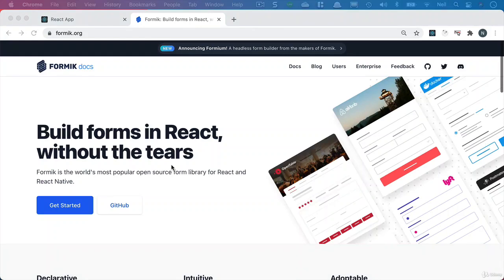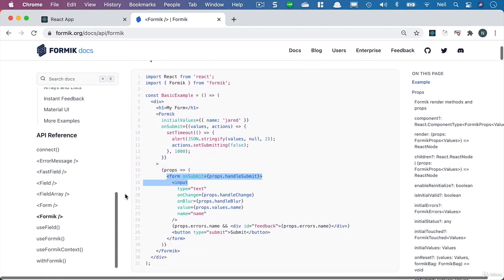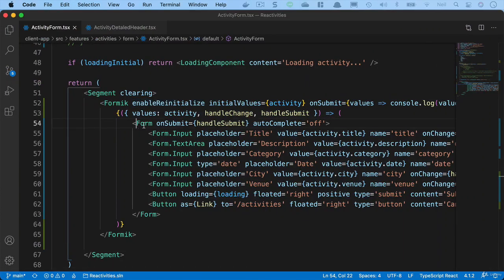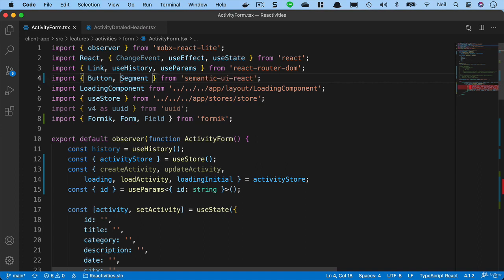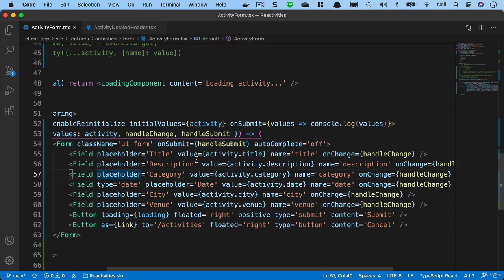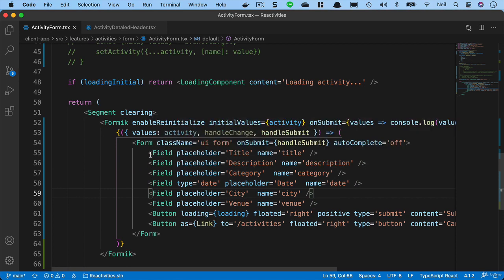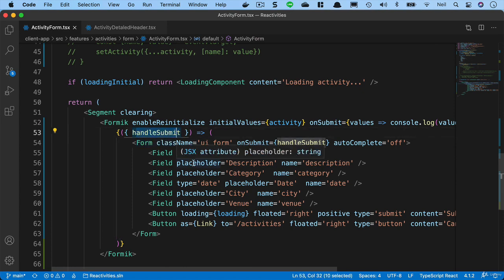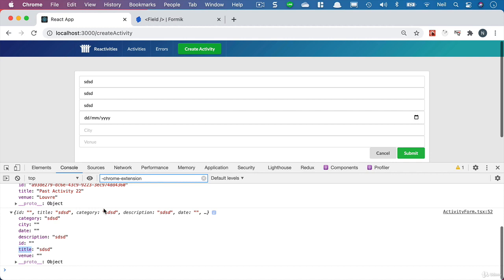Net Core and React Forms Formik with less code